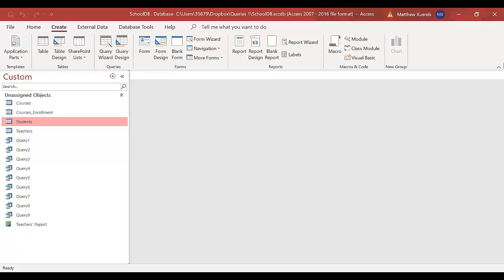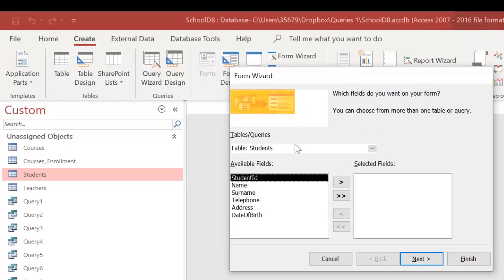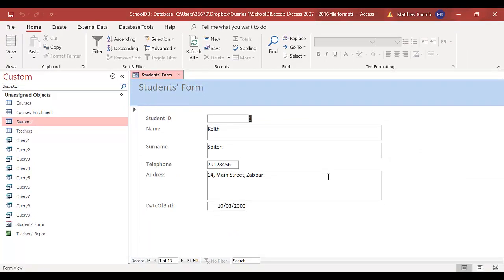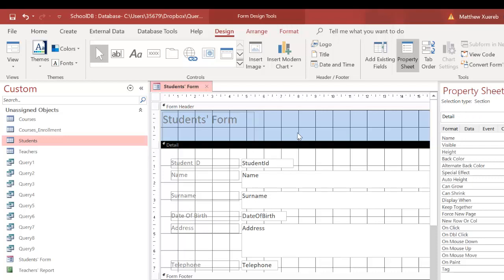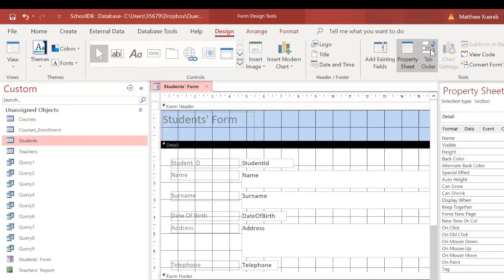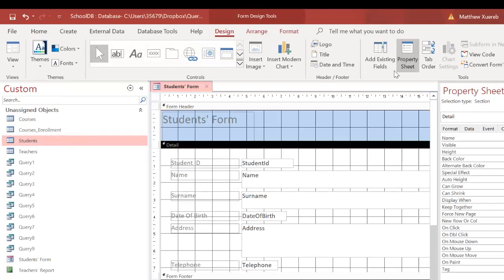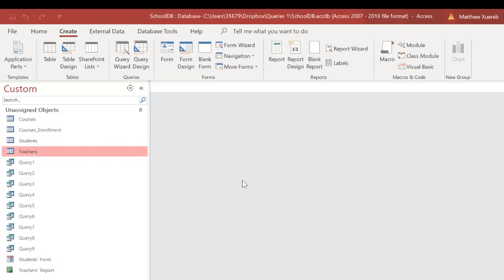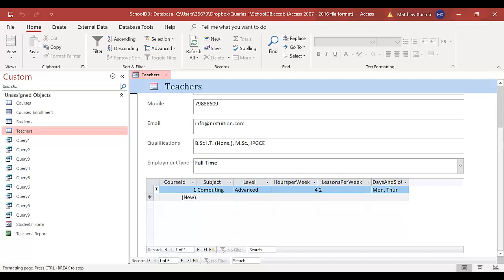Databases Videos - Form Generation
A video showing how to generate forms using MS Access.